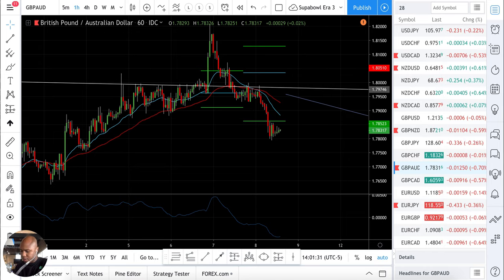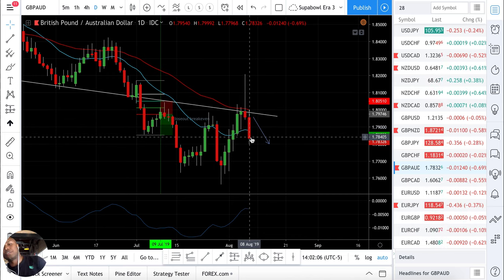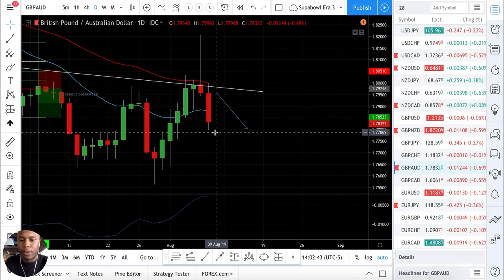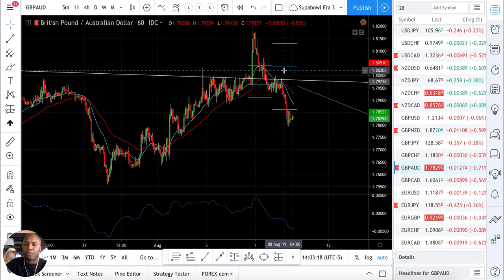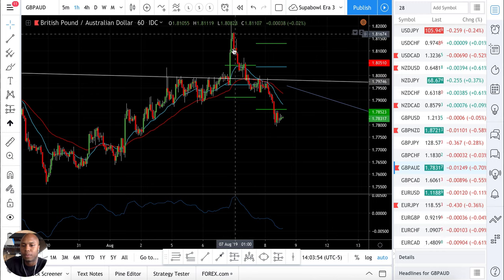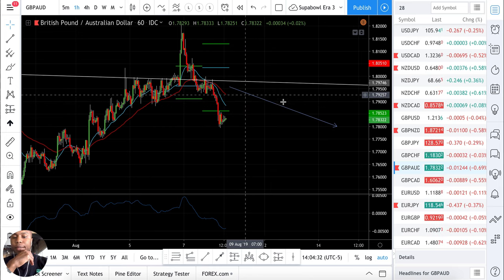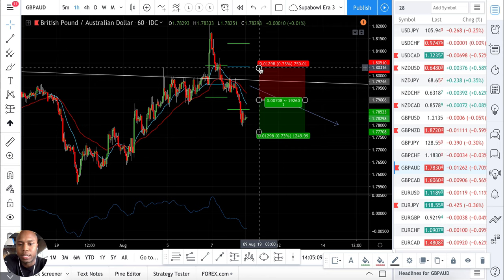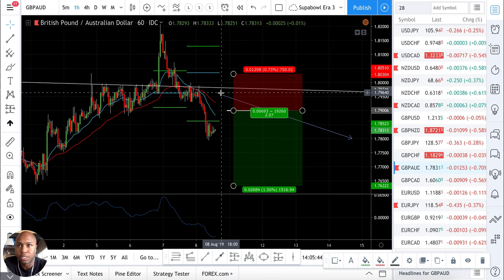GBPAUD - Newsense Trading